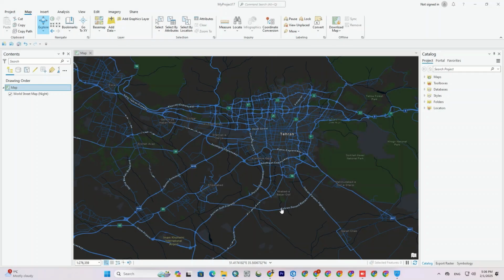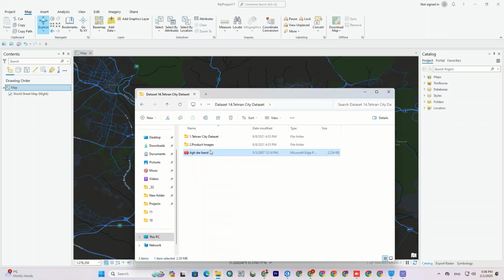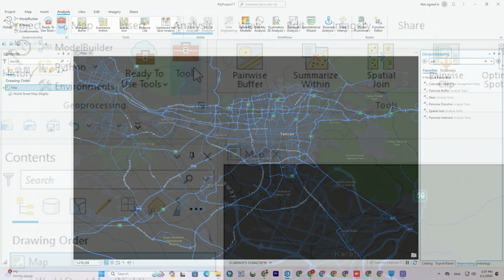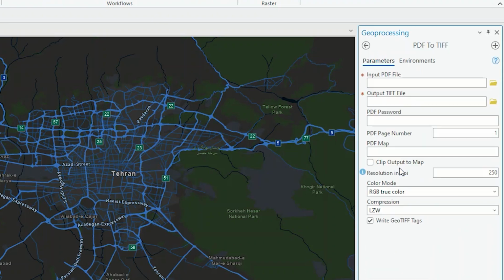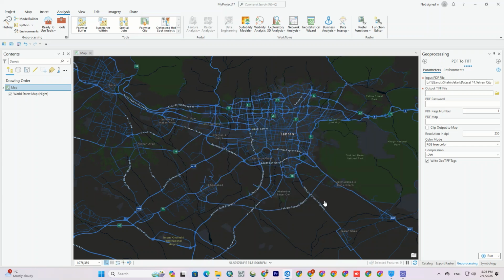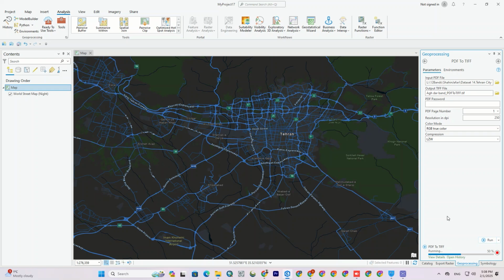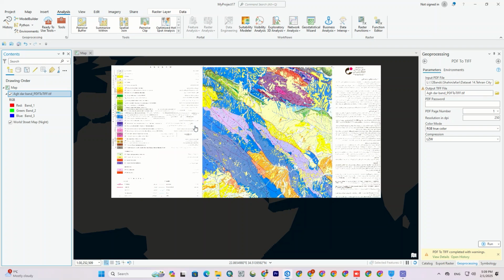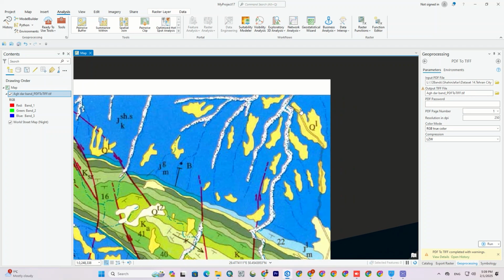How to Import PDF Maps into ArcGIS Pro and Convert Them to TIFF Format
In this video, you will learn step-by-step how to import PDF maps into ArcGIS Pro. If you are looking to use PDF map files in a GIS environment, this video is perfect for you. We will also cover how to convert these maps into TIFF format and add coordinate systems to them. By watching this video, you will be able to easily transform your PDF maps into a format suitable for use in GIS and incorporate them into your projects.